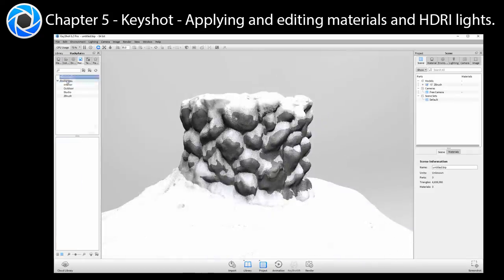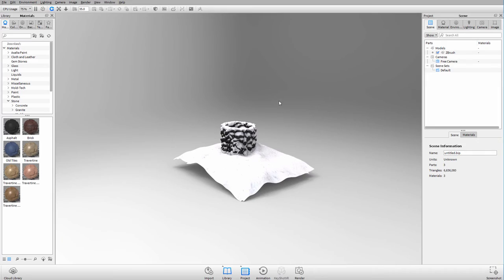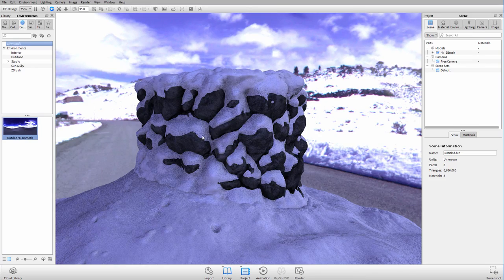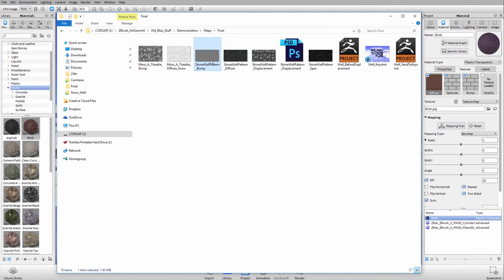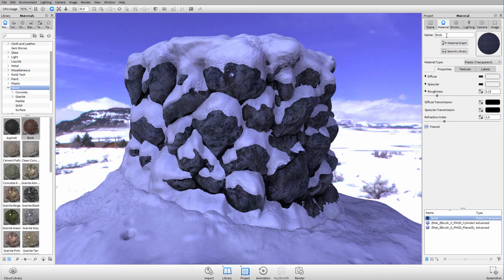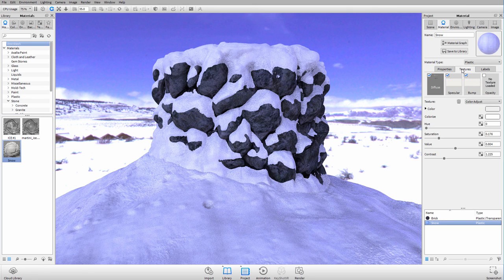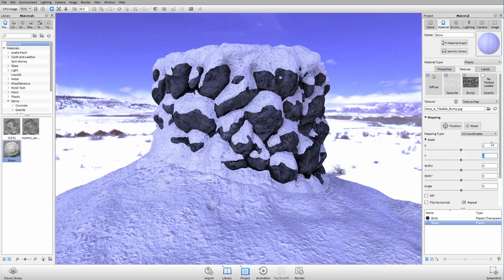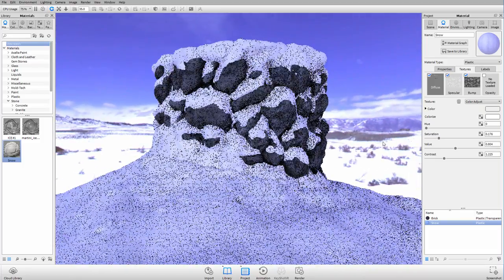3D Sculpting with Photos - Part 5 - Keyshot - Materials, HDRI Mapping and Rendering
In our final chapter  we will export our stone well and snow into Luxion Keyshot where we will apply and edit materials to our surfaces.  Additionally, we will learn the basics of how to adjust HDRI lighting and background images to create a stunning render.

Get the full FREE Gumroad tutorial, including all the maps and models demonstrated in these videos